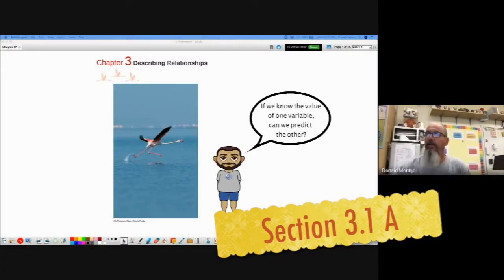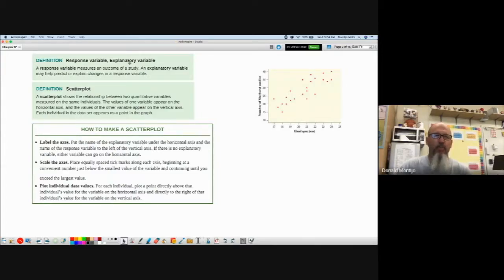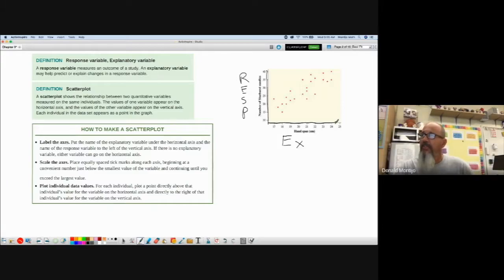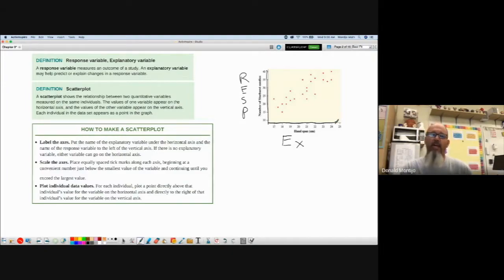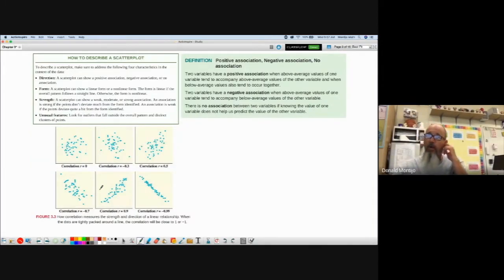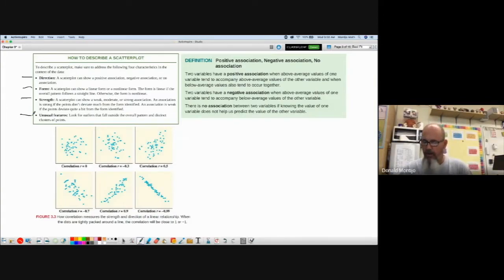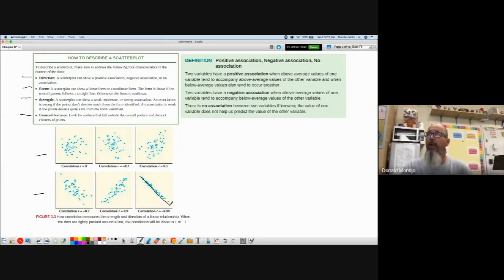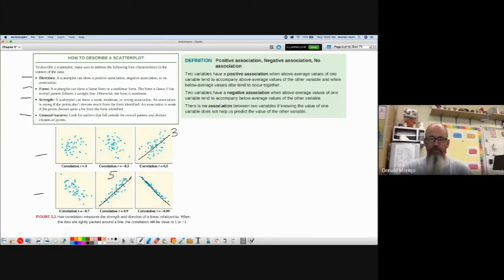Lesson 15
This video is about 3.1 A